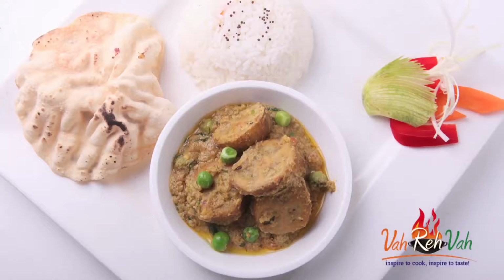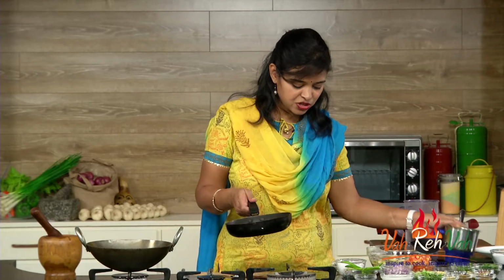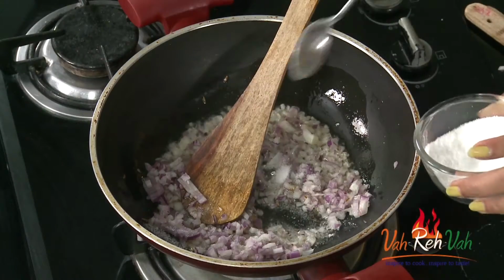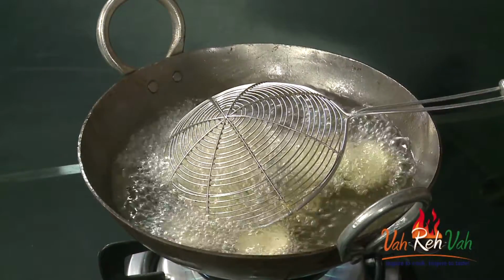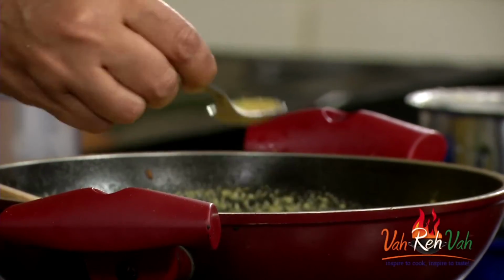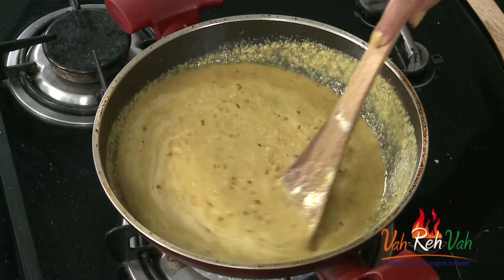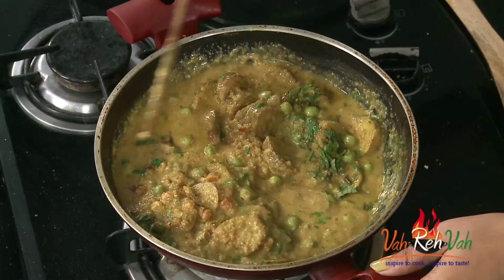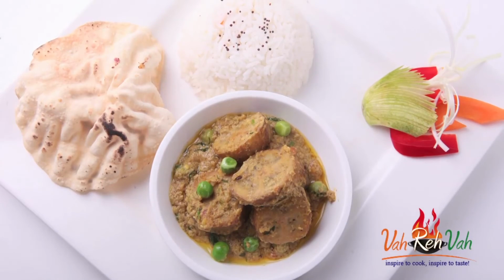PLANTAIN FRY IN TOMATO GRAVY - Mrs Vahchef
Mrs.Vahchef is very fond of cooking and her Recipes are very unique and fit for busy women specially working women

This is very different variety curry and can be served with naan, pulka and roti. Plantain are rich in fiber which can lower your cholesterol level.

INGREDIENTS:

Raw plantain   2 nos
Cashew nuts   8 nos
Poppy seeds   1 tbs
Fennel seeds          1 tsp
Sesame seeds          1 tsp
Green chillies          3 nos
Fresh coconut(grated)  1 tbs
Onions(chopped)  1 nos
Cumin seeds   1 tsp
Ginger (finely chopped)  1 tsp
Garlic (finely chopped) 1 tsp
Turmeric powder  ½ tsp
Tomato (chopped)  1 nos
Kasuri methi   ½ tbs
Coriander leaves(chopped) 1 tbs
Mint leaves(chopped)  1 tbs
Oil                   To fry
Green peas   ½ cup
Yogurt            2 tbs

METHOD:

1. Remove the peel of plantain and cut into the thick and small pieces, then deep fry in hot oil and take into a paper towel.

2. Take a pan and add cashew nut, poppy seeds, fennel seeds, sesame seeds and dry roast it and transfer into the mixie jar.

3. To it add green chillies, coconut and blend it into a smooth paste.

4. Heat 5 tbs oil in a pan and add cumin seeds, onions, ginger and garlic and saute it.

5. Add turmeric powder, tomato, salt, red chilly powder, coriander powder, cumin powder and keep a lid on it and cook it.

6. Add the paste, little water and  mix thoroughly and check the seasoning.

7. To it add the green peas, yogurt and boil it.

8. Then add the fried plantain then mix thoroughly and keep the lid on and cook it on slow flame for 5 mins.

9. Atlast add  garam masala, kasuri methi, coriander leaves, mint leaves and mix thoroughly.

10. Now the plantain gravy is ready to serve with rice, roti, naan, chapati.